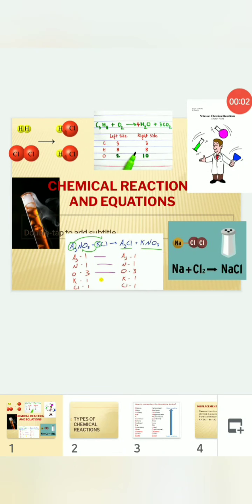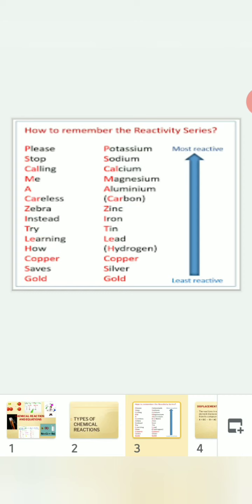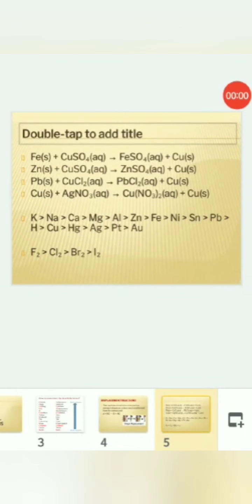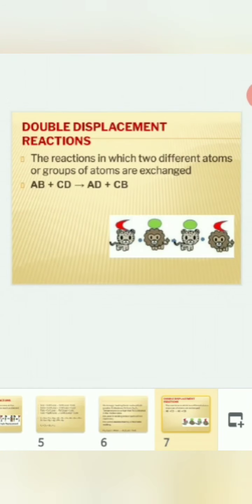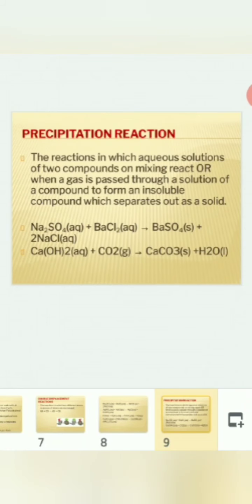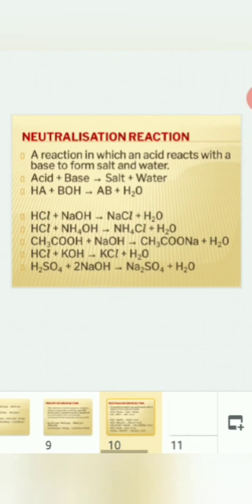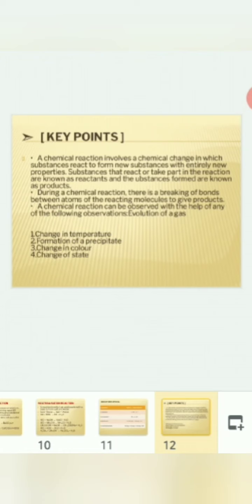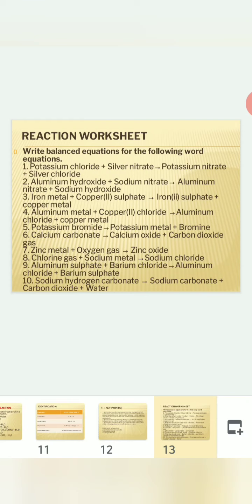RS/grade 10B/Chemistry/Chemical reactions and equations/02(5)